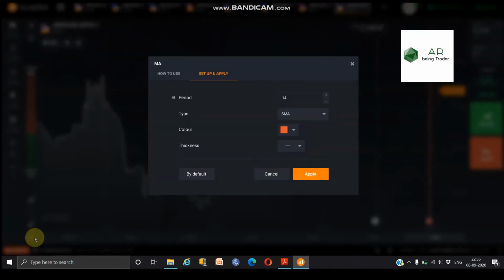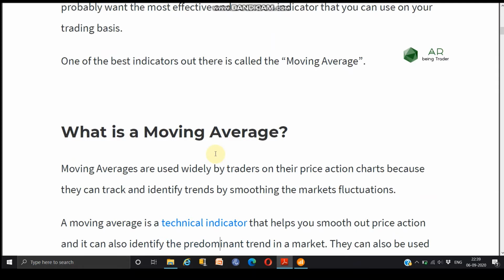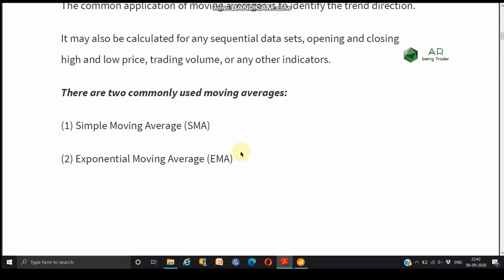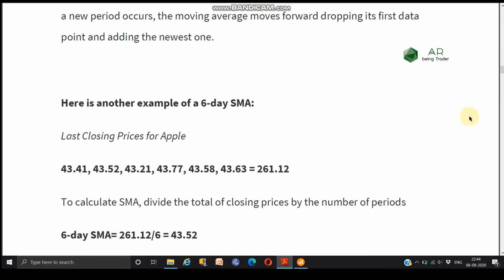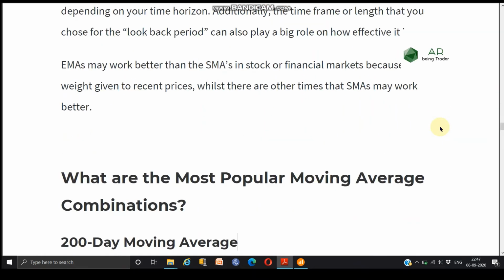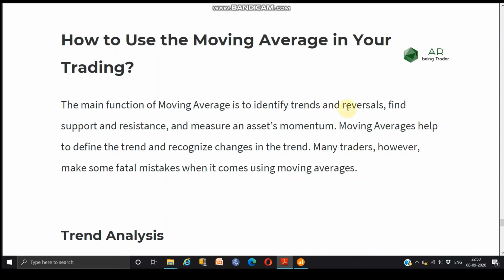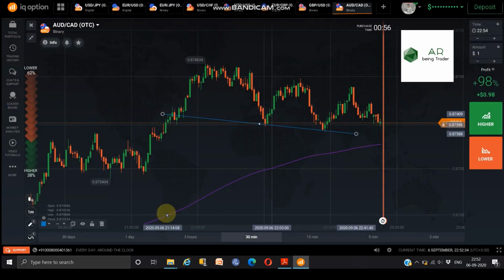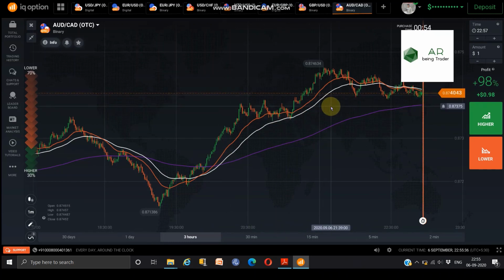moving average indicator |EMA indicator| intraday indicators| moving average forex